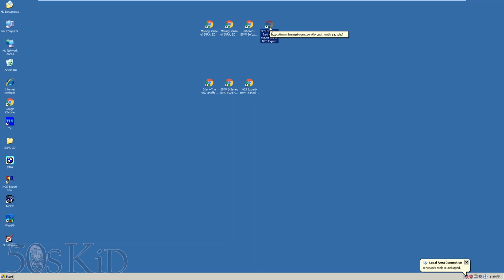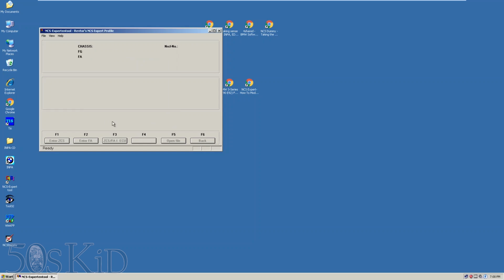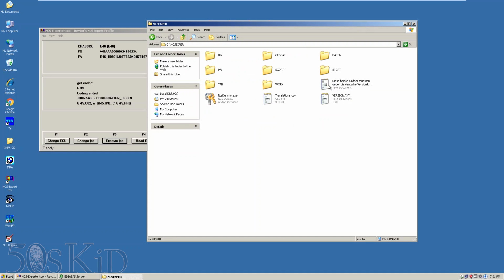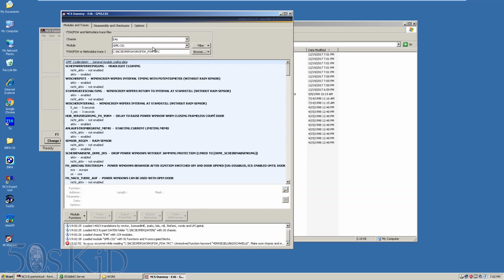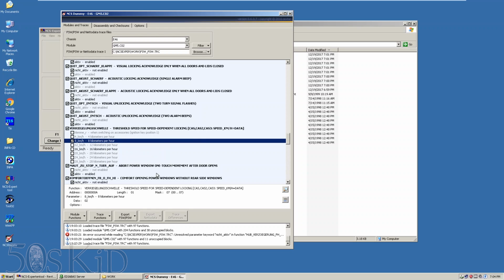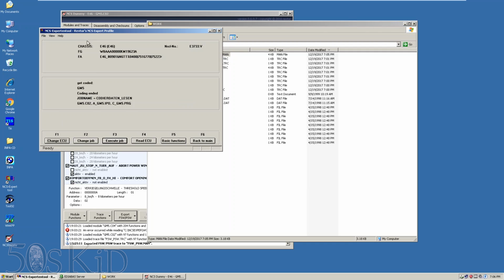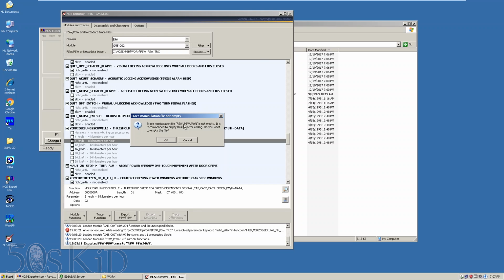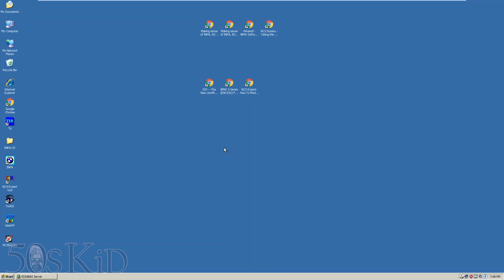BMW E46 DIY How To Code Module Options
There are many other options that you can set besides the basic 2 I used in this video.  Make sure you look through the entire list carefully.  Another module with settings you might be interested in is the "IHK" which is the air conditioning module.

My mailing address for correspondence or swag of any kind is on my about page.